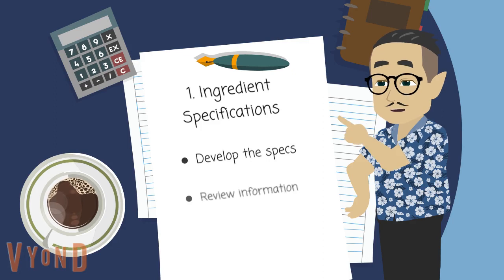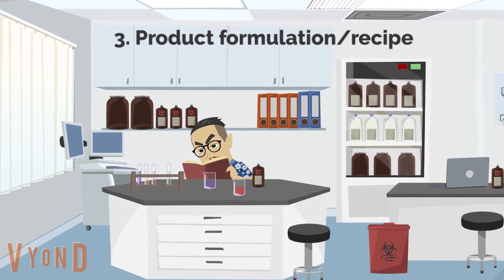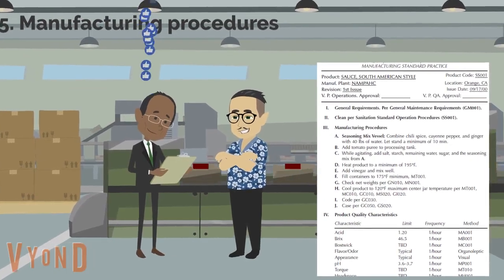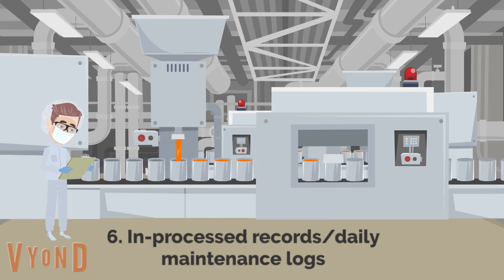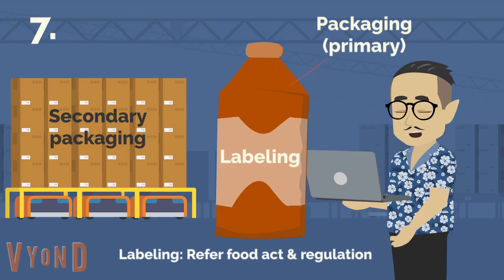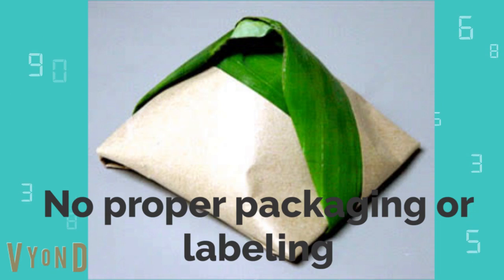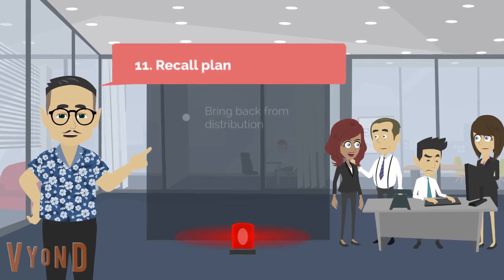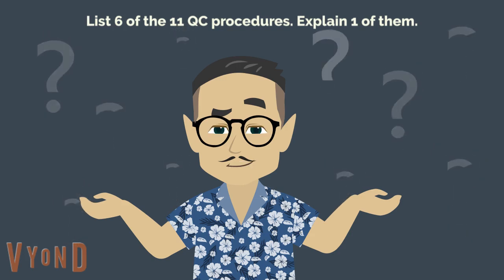Basic quality control procedures for food manufacturing IMK 316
Every company, big or small should know these procedures, in order to manufacture quality products.